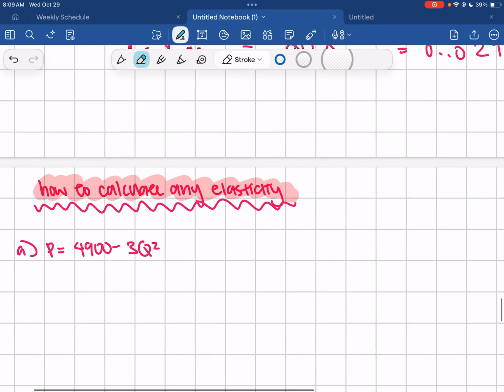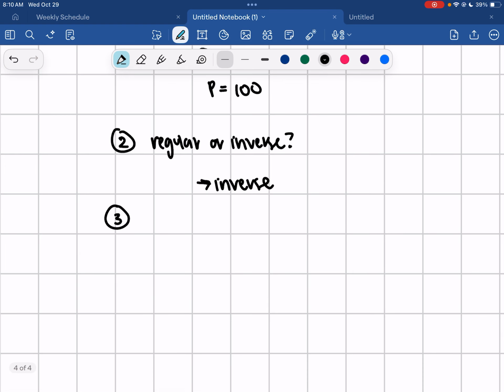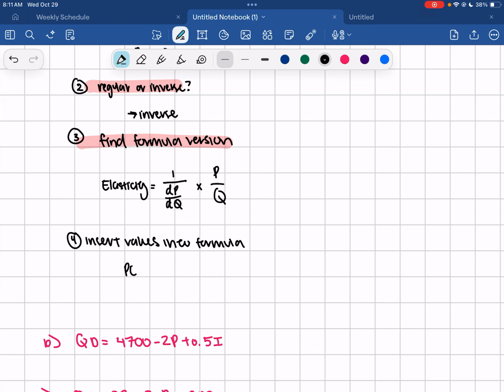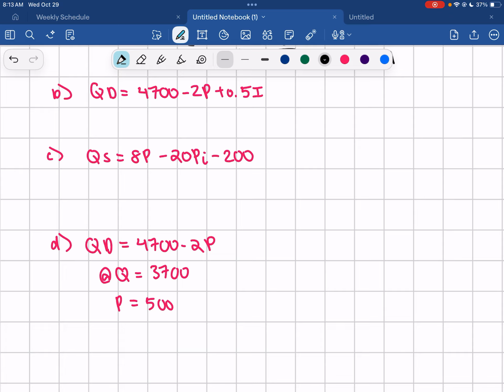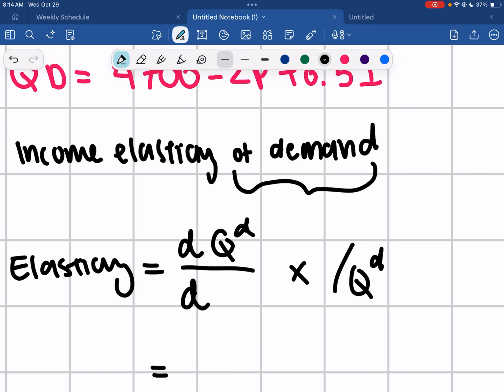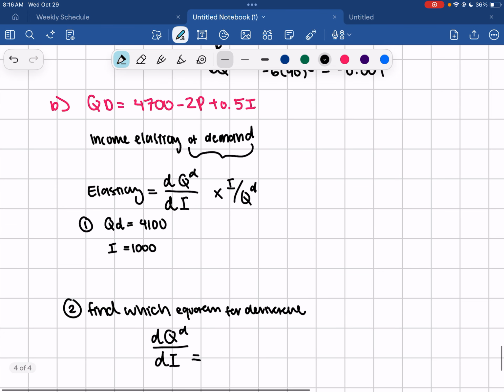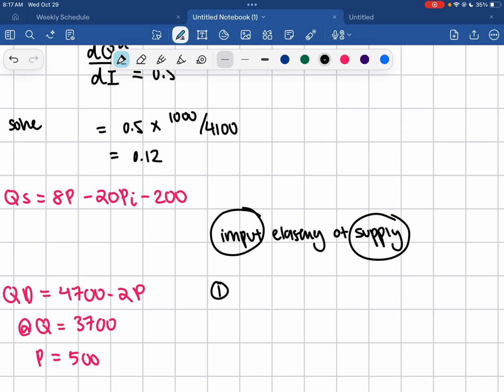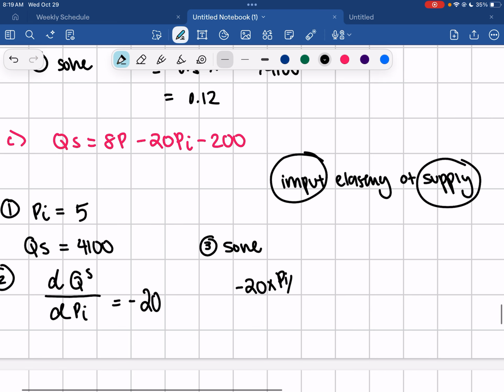How to calculate different kinds of elasticity (week 3)